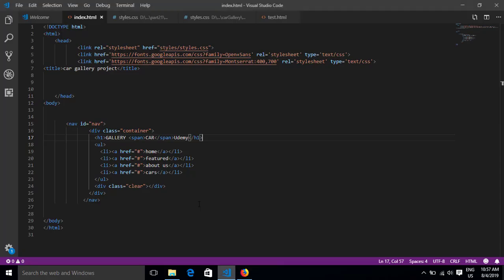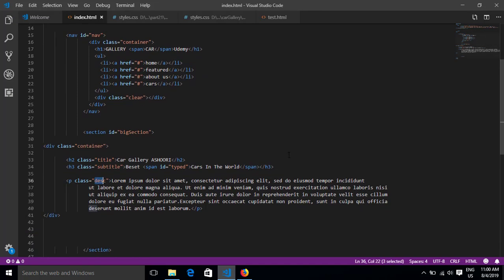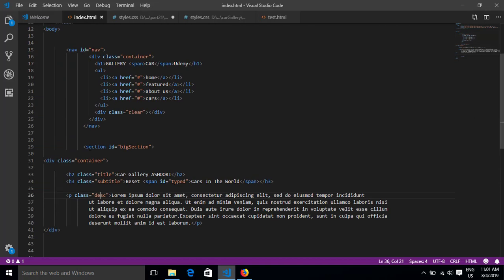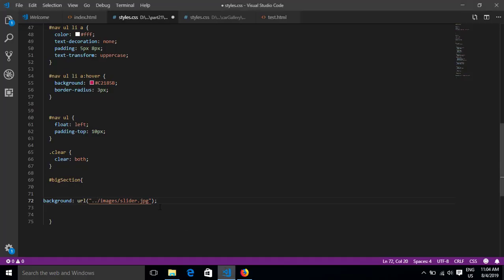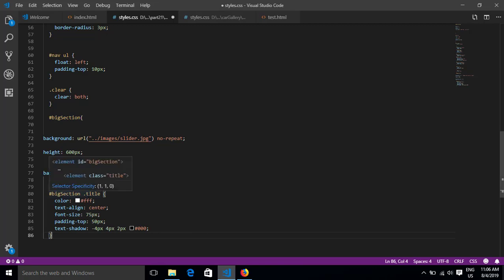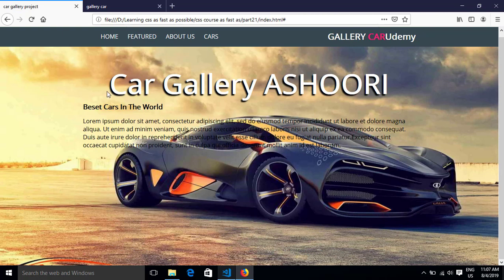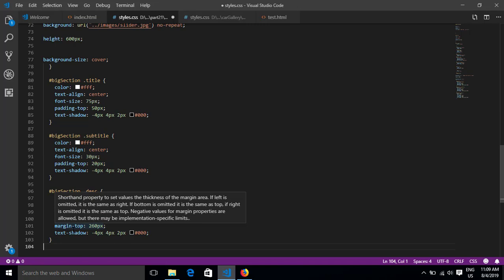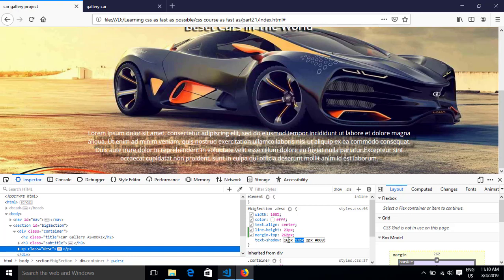part24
Learning CSS step by step.